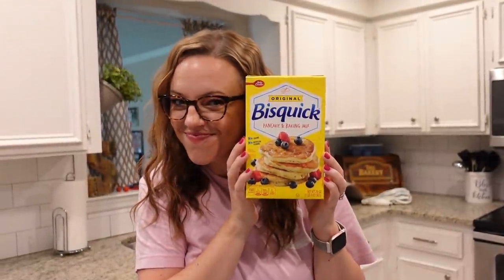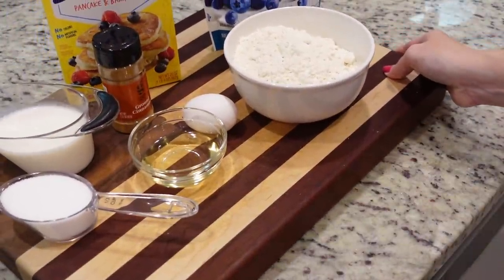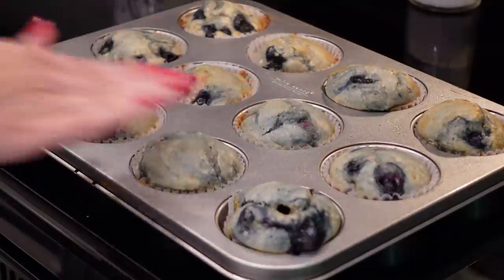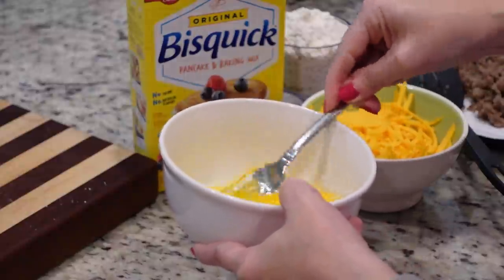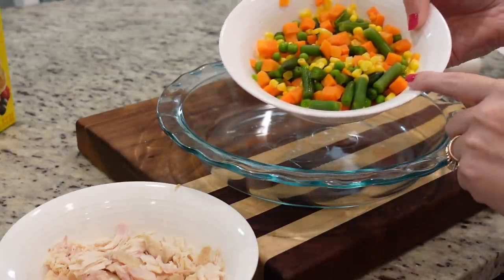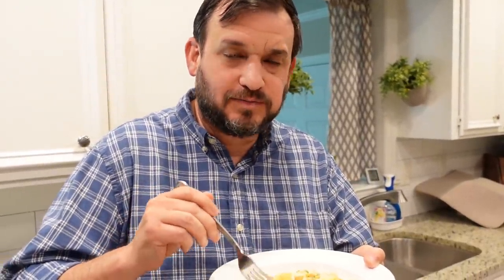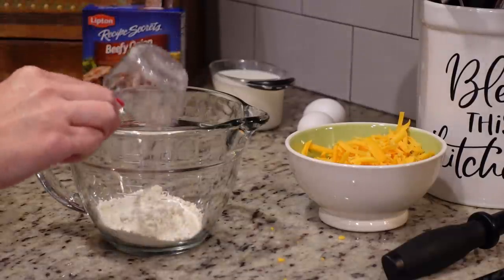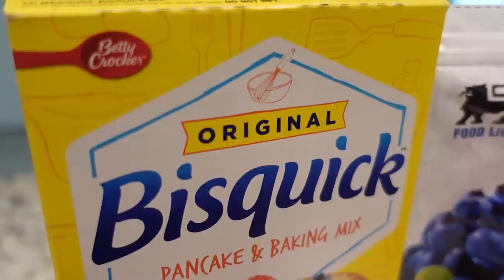4 EASY BISQUICK RECIPES | QUICK & TASTY RECIPES | COOK AND BAKE WITH ME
I always have Bisquick in my pantry, but I'm guilty for only reaching for it for pancakes or waffles.  Today I decided it was time to use it for other recipes as well and they all turned out GREAT!  I hope you enjoy!

Don't have access to Bisquick?  Here's a recipe to make your own

0:00 Hey y'all!
1:20 Blueberry Muffins
4:31 Sausage Muffins
6:05 Easy Chicken Pot Pie
8:56 Impossible Cheeseburger Pie

SAUSAGE MUFFINS:
1 cup Bisquick
4 eggs
1 cup shredded cheddar cheese
1 lb breakfast sausage, cooked and drained

Preheat oven to 350 F.  Mix all ingredients together in a large bowl and distribute evenly into 12 greased muffin cups.  Bake at 350 F for 20 minutes. *These freeze well too!*

*NOTES* I added poultry seasoning, onion powder, garlic powder and salt and pepper to the chicken mixture for extra flavor.

*NOTES* I added minced garlic and red chili peppers to the beef and onion mixture while it was cooking for extra flavor.